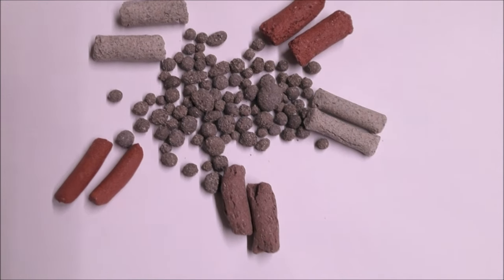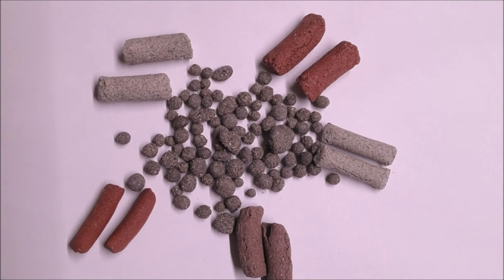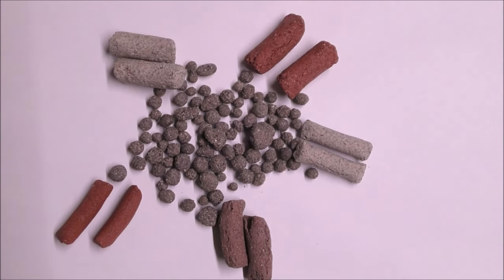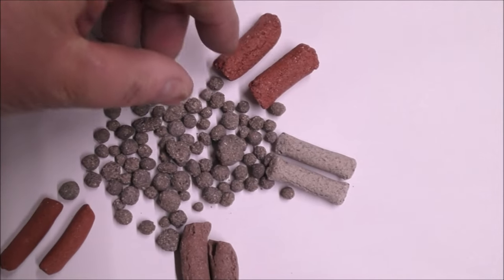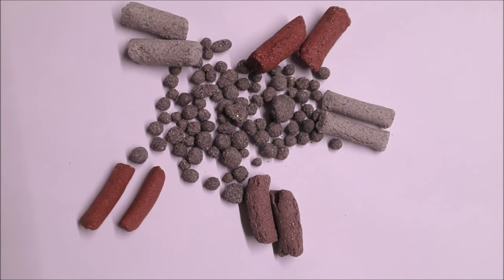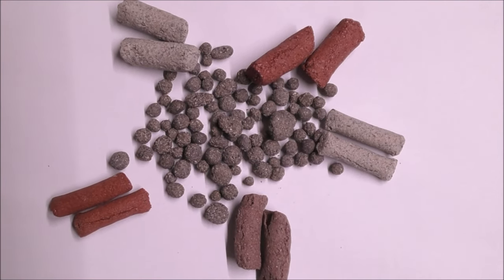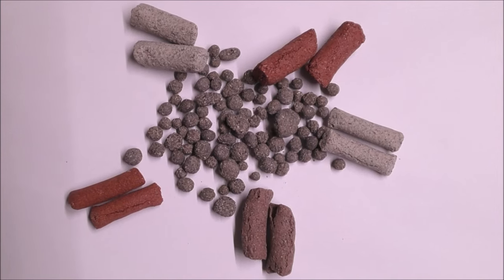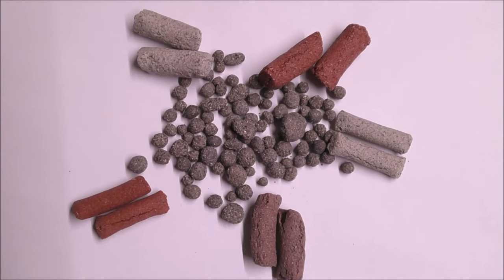Free Biohome Samples (UK only)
(prepare for a massive rant. )
I've started offering free samples of Biohome media on the FilterPro website (Biohome page) so if you're curious about how good this media is and want to crack some open, put it under a microscope or do a wick test (dip the tip in water to see how porous it is) then this is your opportunity.
The cost is £0, just pay postage and if you order a free sample with an order for other media or foams you won't even pay extra postage but you'll get some extra media for free. It's a win-win if you were going to buy something from the website and you'll get some extra media.
Limited to 1 sample per person - you can order more (since I don't know how to limit the amount on the website) but only 1 sample will be sent out per order.

This offer of free samples comes in response to several unfortunate sellout (ambassador) clowns online saying that Biohome is nothing special even though they've never used it, never held it (you can tell how good it is just by feeling it if you've got any idea about filtration) and never looked at it under a microscope (which is the most important way to view it).
If you want to see different media types under a microscope (at a sensible magnification) check out my video titled 'Looking inside filter media' on YouTube since that is very important.

.and if you've got a reasonably successful YouTube channel and want a larger amount of media to test in your system get in touch and I will send it out for your independent testing and reporting with no interference from myself.

Basically as long as you have a suitable amount of media and make sure that you're not using damaging water conditioners which detoxify / bind / remove ammonia, nitrite and nitrate (since it will starve bacteria and maintain an artificially low population) you will have perfect water (0,0,0).

If you use a damaging water conditioner (e.g seachem prime) then the choice of filter media is irrelevant since the beneficial population will be so small that nitrate will always be high and you will never achieve a full cycle (reduction in nitrate). Ammonia and Nitrite is very easy to control with minimal bacteria population but to get the full cycle completed (reduction in Nitrate) you have to let the beneficial bacteria population grow in line with the available food.
Locking up / binding that 'food' starves bacteria - it's a simple cause and effect but sadly there is a nation of (paid) influential 'ambassadors' online doing 80% water changes every week and using  lots of unnecessary 'treatments' telling their viewers that to be normal - that is not normal.
*Look at your bottle of water conditioner - it will state if it messes with the ammonia, nitrite and nitrate*
I always recommend API stress coat since it does not mess with the ammonia, nitrite and nitrate and when people switch from a damaging conditioner the full cycle completes (as long as they have plenty of suitable media for the tank and stock).

Basically the further we get from Nature the more we will spend on unnecessary 'treatments' in a pharmaceutical business template (which requires lifetime customers to pay shareholders who want increased yearly profit) and that is unsustainable for many people keeping fish, especially with the increasing cost of electric.
Properly set up filtration is the antithesis to the pharmaceutical business model since it will prevent people spending stupid money every month (that's why I'm censored from most FBIbook pages and forums) - once you have a proper filter system set up and are not holding the bacteria back it will process the fish waste into perfect water with no problems.
A full cycle is a Natural process that sadly all too few people understand due to a critical lack of (censored) information.
It's basically a Terrain Theory vs Germ Theory argument which is most definitely (in this age of rampant censorship) a black belt conversation.
If you want me to make a video explaining the Terrain Theory vs Germ Theory argument let me know in the comments and I will do it , just don't expect it to get many views, lol - if you can comprehend the information in the possible future video you will not only save money but you will change your mode of thinking regarding aquarium 'treatments' and what you 'need' to add every water change. It's a deep issue which few are prepared to delve into since it's a proper 'rabbit hole' topic which will yield only the censored (fake) result if you search for 'terrain theory' on Google or Bing.

Anyway, sorry if I got well off track there but that's where being passionate about Natural processes and filtration takes you, lol